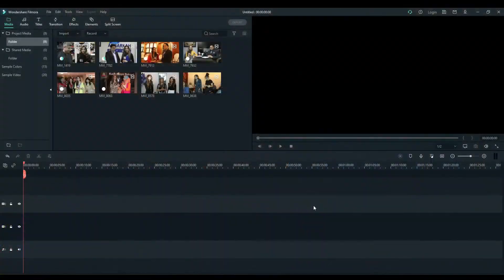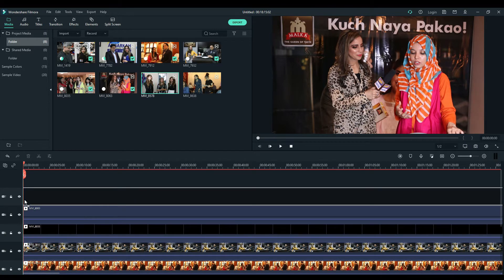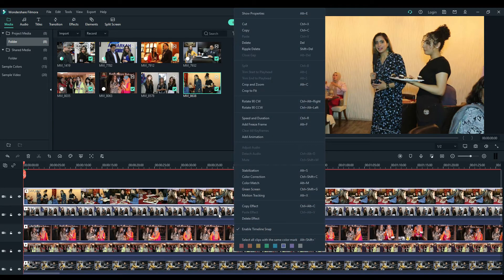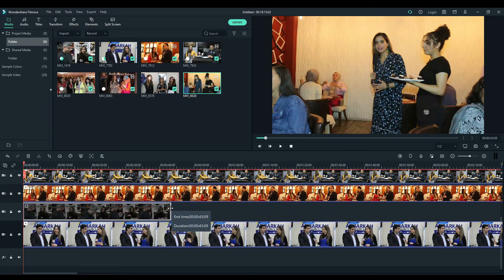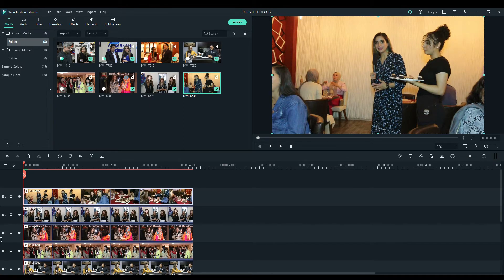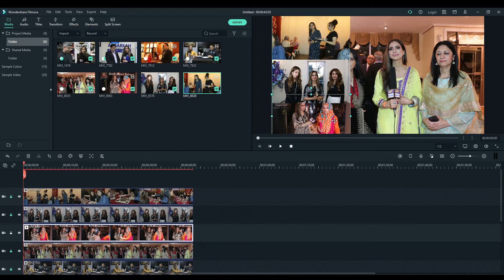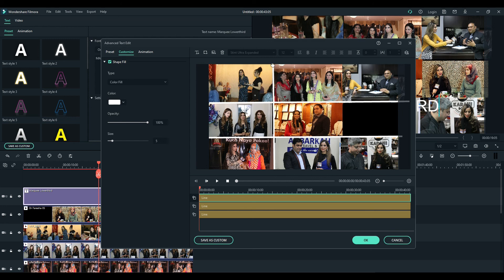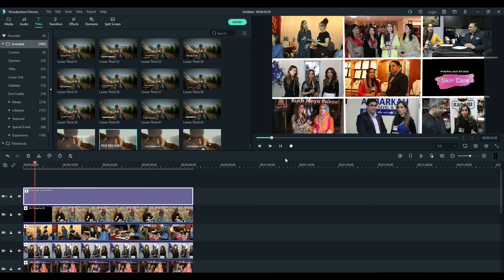How to Create a Video Grid or Video Wall in Filmora X: Step-by-Step Tutorial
How to make multiple screens on one screen in Filmora X. A very interesting but long tutorial.